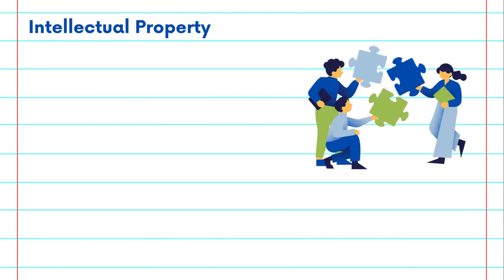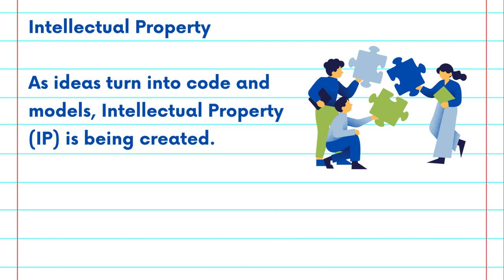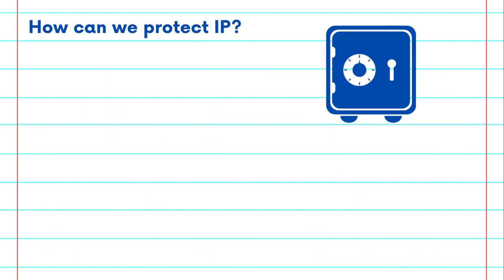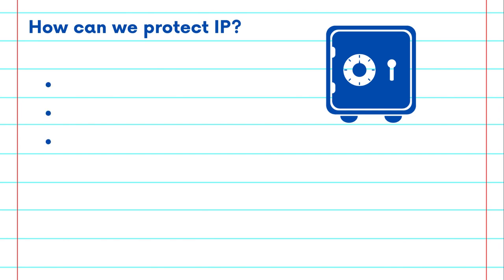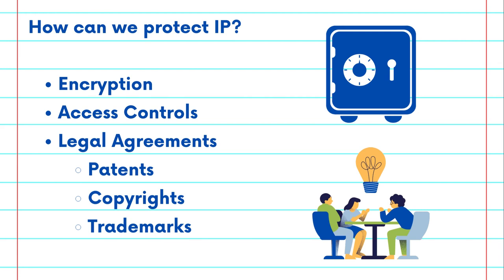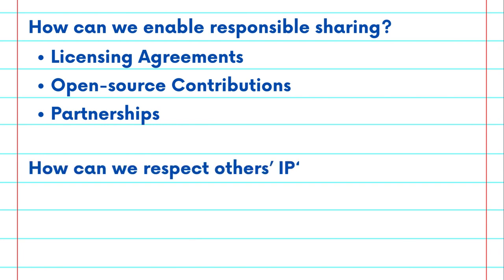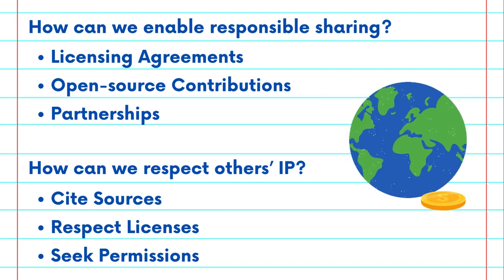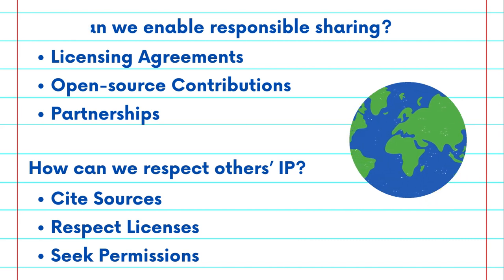Data Science Ethics Flashcard #2: Intellectual Property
Learn about Data Science Ethics with the National Student Data Corps!

Discover a variety of aspects about intellectual property (IP). How can we protect IP? How can we enable responsible sharing of IP? Learn more about these concepts throughout the Data Science Ethics Collection of the NSDC Flashcard Video Series.